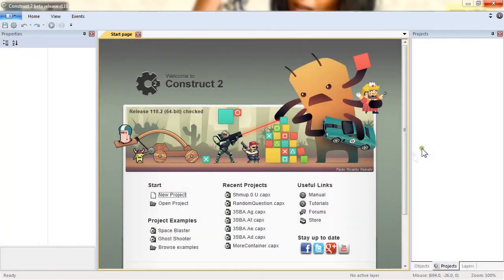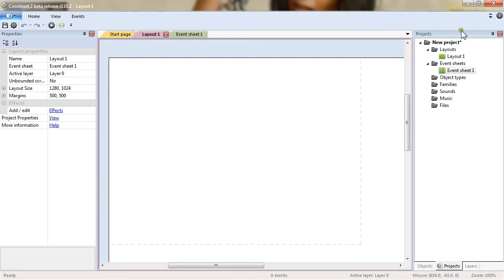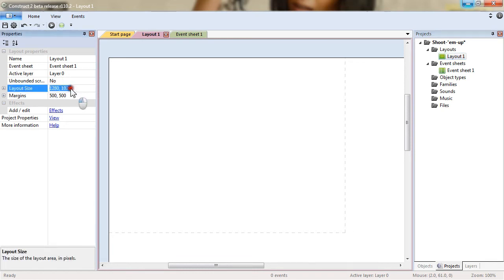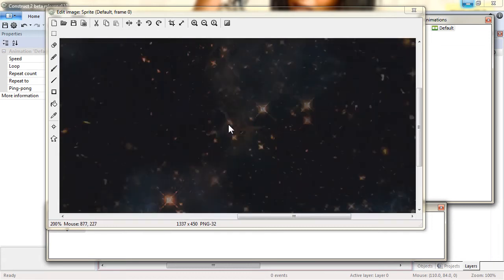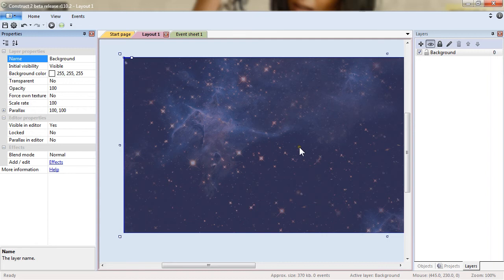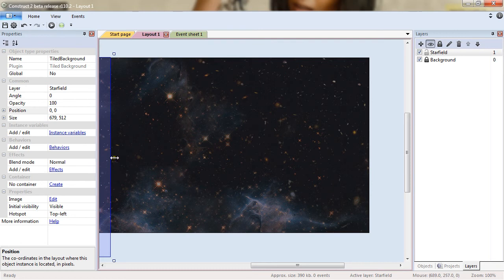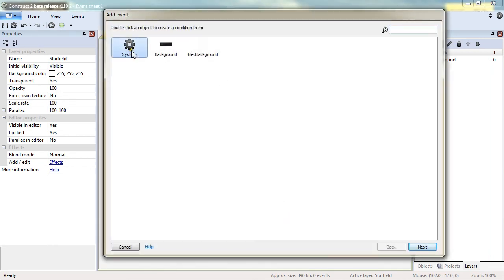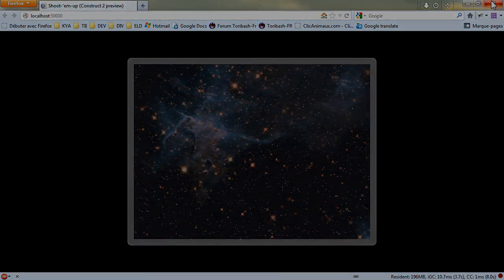Build a Shoot-'Em-Up in Construct 2: Parallax Scrolling Background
In this detailed five-part tutorial series, I'll show you how to make a frantic side-scrolling shoot-'em-up, complete with multiple levels, parallax scrolling, lots of enemies, power-ups, and even a boss battle!

We'll make the whole thing with the free Construct 2 gamedev tool, meaning you don't need any previous programming or game development knowledge.